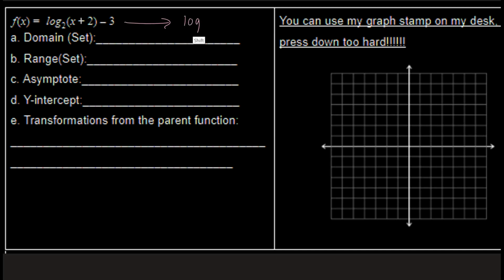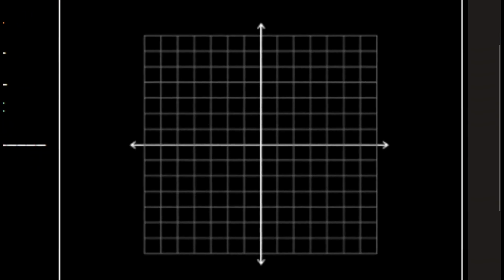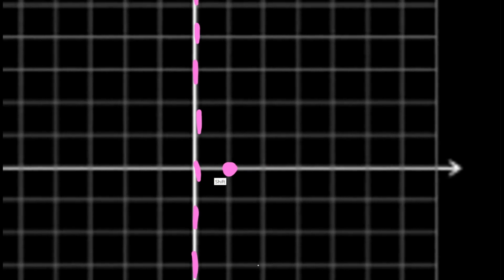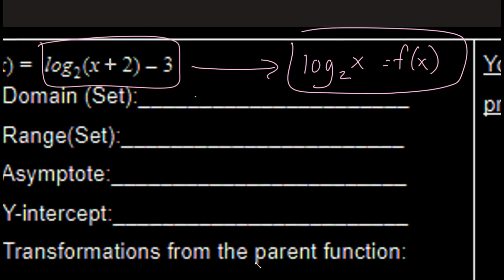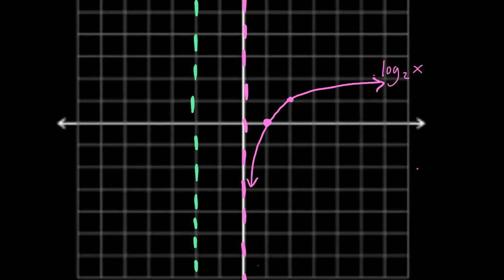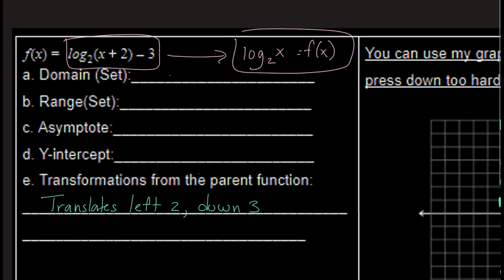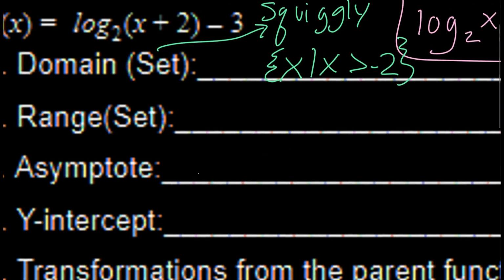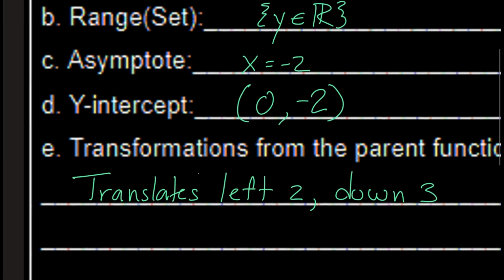Graphing Logarithmic Functions Problem